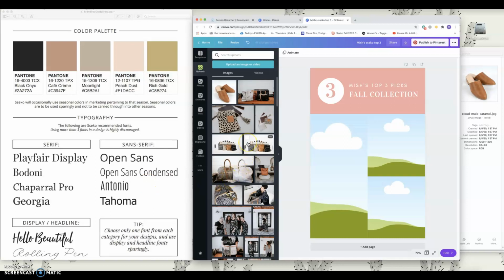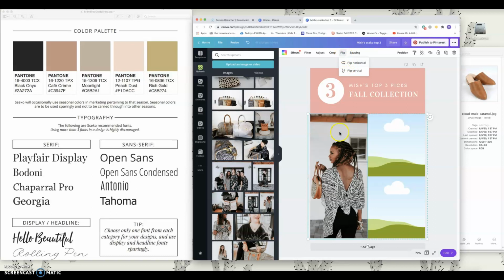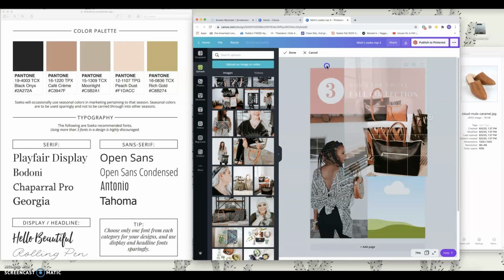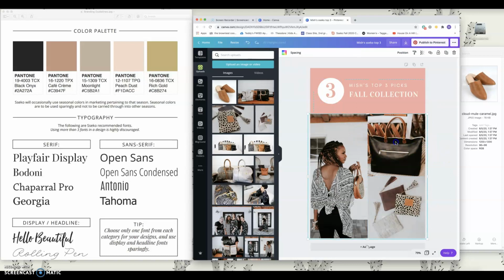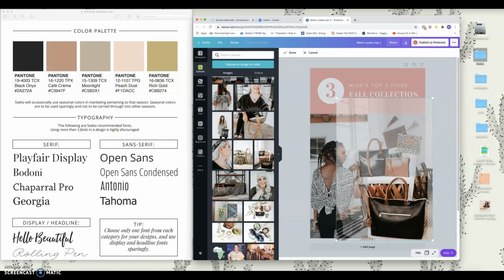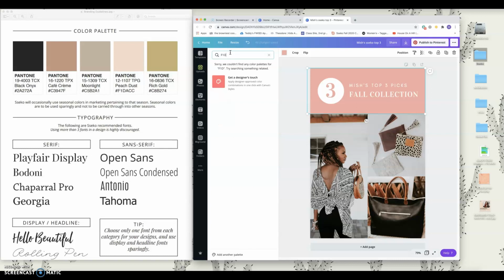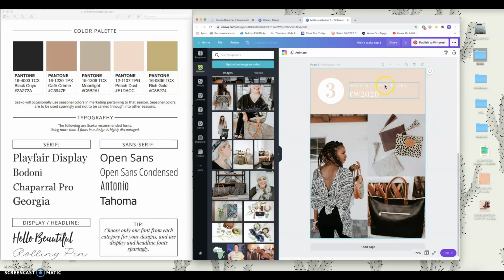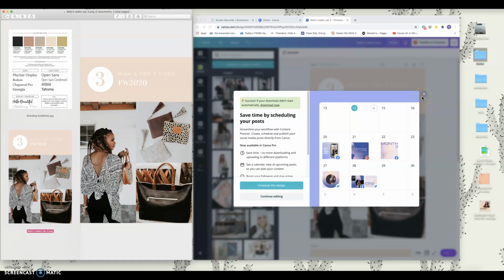How to make a graphic in Canva